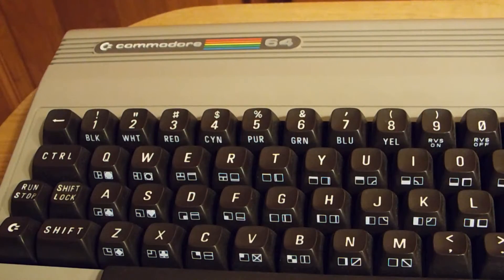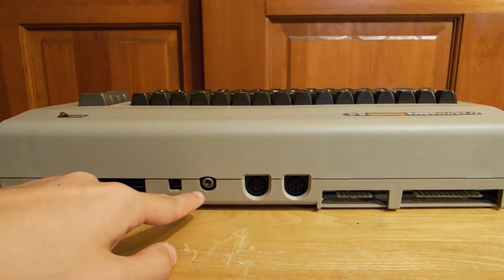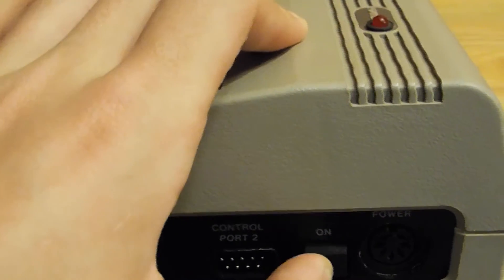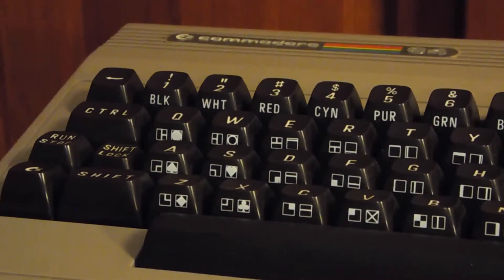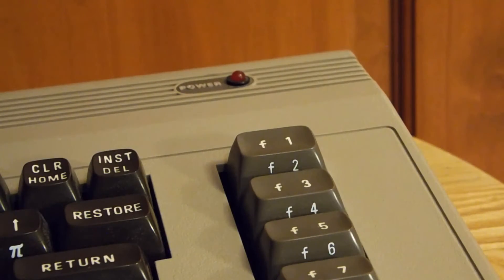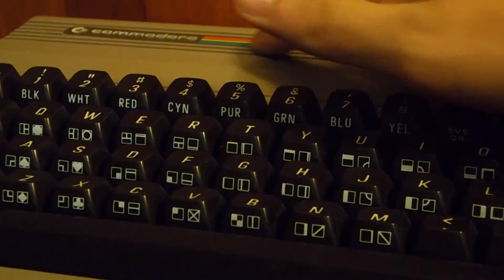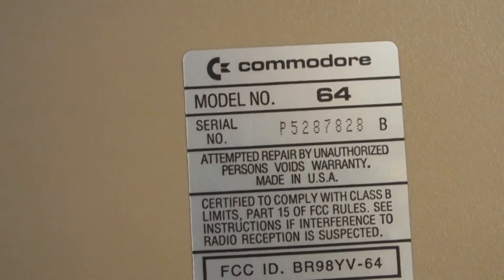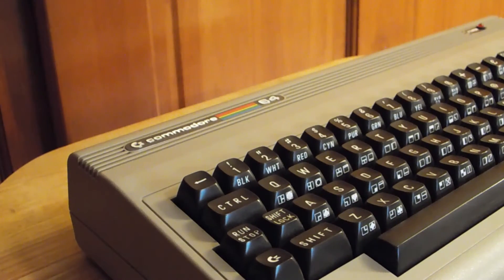Commodore 64 Hardware Tour - TechStory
The Commodore 64 was released in 1982 and went on to become the single best selling computer of all time. Unfortunately the company behind the 64, Commodore International went bankrupt in the mid 1990s.

The computer I have is in very good condition and is in working order. Expect a software showcase video soon!